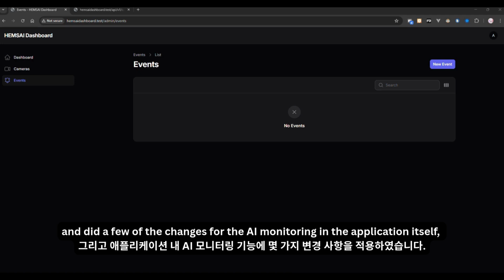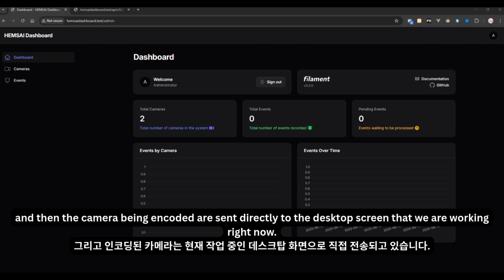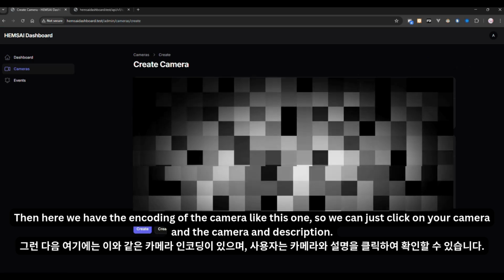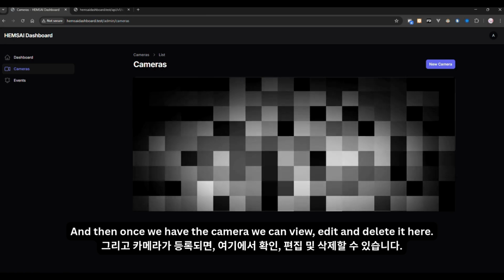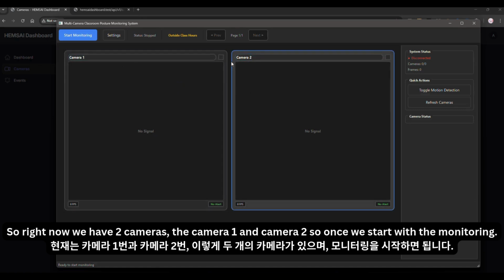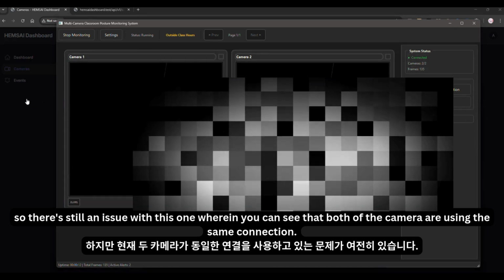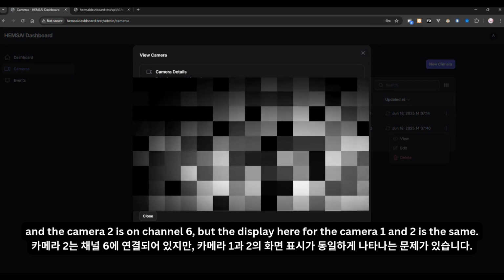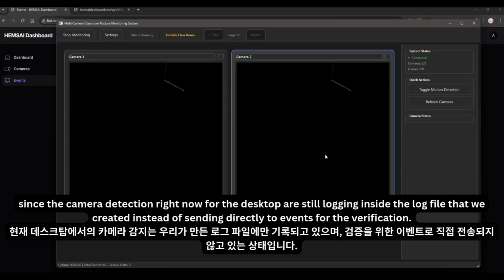Setting Up HEMS Real-Time Monitoring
안녕하세요 👋 오늘의 업데이트에서는 HEMS AI 작업을 진행했습니다.
Hello, good day everyone 👋 — for today's update, I worked on HEMS AI.

🛠️ HEMS AI 애플리케이션 내 AI 모니터링 기능에 몇 가지 변경 사항을 적용했습니다.
🛠️ I made several changes to the AI monitoring inside the application.

🖥️ 새로운 대시보드 UI를 구축하여 카메라를 내부에서 인코딩할 수 있게 했습니다.
🖥️ I built a new dashboard UI where cameras can now be encoded directly inside HEMS AI.

📡 인코딩된 카메라는 우리가 작업 중인 데스크탑 애플리케이션 화면으로 실시간 전송됩니다.
📡 Encoded camera feeds are sent live to the desktop application we're currently working on.

📷 카메라를 클릭하면 카메라 정보와 설명을 쉽게 확인할 수 있습니다.
📷 Clicking the camera allows us to view its description and settings.

⚙️ 기존 대시보드와 혼동을 피하기 위해 UI를 분리 설계했습니다.
⚙️ To avoid conflict with the existing dashboard, this UI was separated.

🔍 등록된 카메라는 조회, 수정, 삭제가 가능합니다.
🔍 Registered cameras can be viewed, edited, and deleted.

🔗 테스트 카메라에서는 RTSP URL과 채널 정보가 표시됩니다.
🔗 In the test camera, you can view both the RTSP URL and the channel used.

💻 현재 사용 중인 데스크탑 앱에서 카메라 1번과 2번이 연결되어 있습니다.
💻 Our desktop app currently has Camera 1 and Camera 2 connected.

🎥 모니터링을 시작하면 각 카메라의 프레임이 표시되지만,
🎥 Once monitoring starts, both camera frames are shown —

⚠️ 현재는 두 카메라가 동일한 연결을 사용하는 문제가 있습니다.
⚠️ But there's an issue: both use the same connection output despite separate configs.

🔄 카메라 1번은 채널 5, 카메라 2번은 채널 6에 연결되어 있음에도
🔄 Even though Camera 1 is on channel 5 and Camera 2 on channel 6,

🚨 화면 출력은 동일하게 표시되는 버그가 있습니다.
🚨 A bug causes both to display the same output.

🧩 현재 이 문제를 수정 중이며, 다음 작업은 이벤트 시스템 통합입니다.
🧩 I'm fixing this now, and the next step is to integrate with the event system.

📁 현재는 로그가 이벤트로 전송되지 않고 로컬 파일에만 저장되고 있습니다.
📁 Currently, detections are saved only to local logs, not yet sent to events.

✅ 오늘의 업데이트는 여기까지입니다. 감사합니다!
✅ That’s all for today’s update. Thank you!

🔧 업데이트 핵심 내용 | Update Focus

🖥️ 새로운 대시보드 UI를 통해 카메라 통합 기능 구현
A new dashboard UI was developed to integrate camera functionality

📡 카메라 영상 피드를 데스크탑에서 인코딩 및 시각화
Camera feeds are encoded and visualized on the desktop

🔗 RTSP 카메라 연결 및 채널 분리, 조회/수정/삭제 기능 포함
RTSP camera linking, channel separation, and CRUD operations

🐞 카메라 1과 2가 동일 영상 출력되는 버그 확인
Bug found: both cameras displaying the same feed despite different channels

🔜 감지 로그 → 이벤트 시스템 연동 예정
Next phase: Send detection logs to event system instead of local storage

📁 현재는 로컬 로그 파일에만 기록됨
Currently logging only to local files